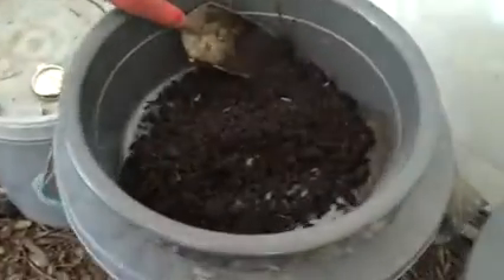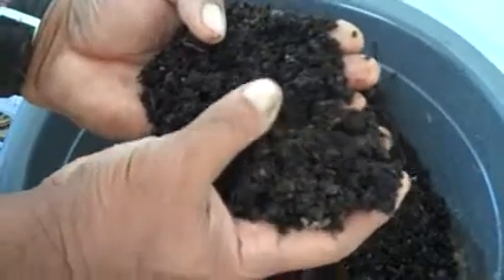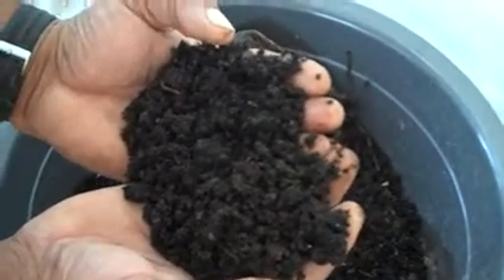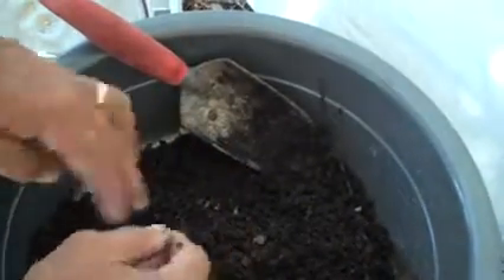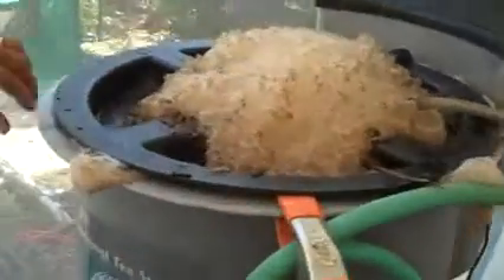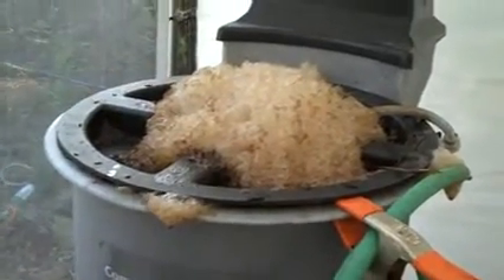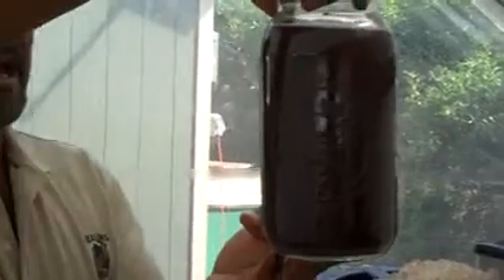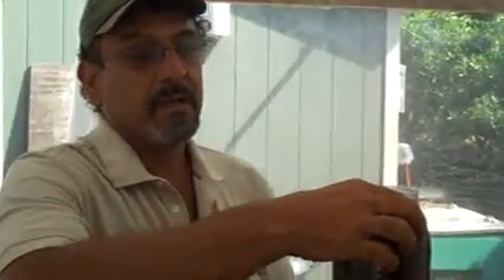WORM COMPOST TEA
Check out the latest Infodeo from Healing Grounds Certified Organic Nursery. This is a first in a series of informational videos illustrating key techniques to build fertility in your garden environment. Compost Tea made with worm castings is a powerful way to infuse micro organisms into your garden setting.  Compost tea is  useful especially to restore vigor to plants and to aid in disease suppression